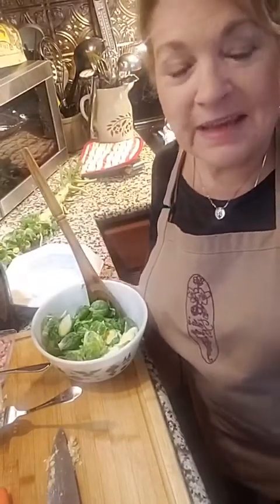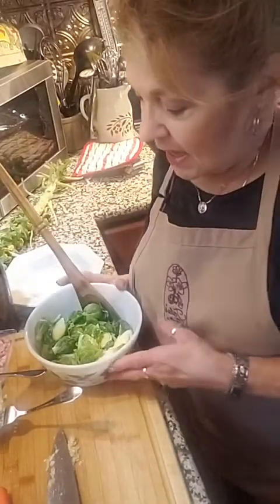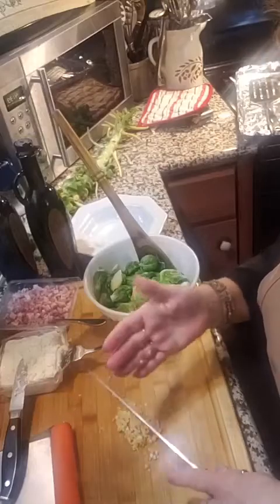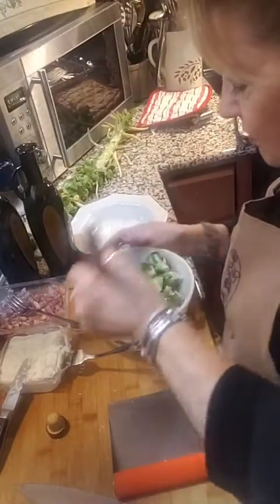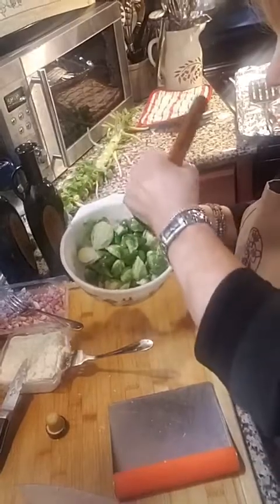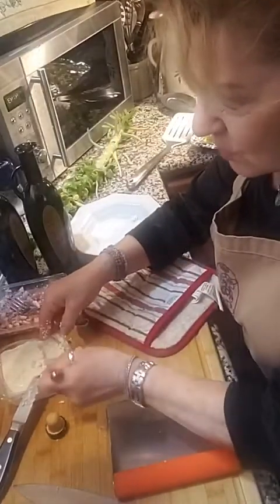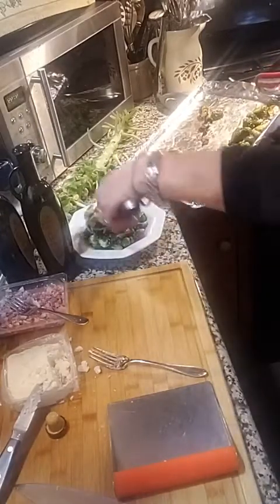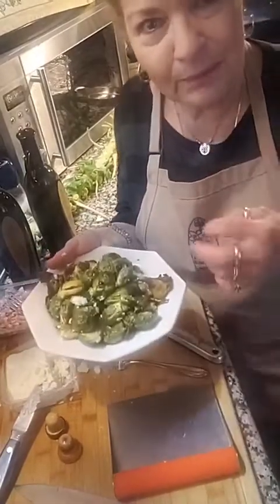Roasted Brussels Sprouts 11 3 22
Wash and trim one pound of sprouts  and cut larger sprouts in half. Put in a bowl and drizzle with three tablespoons of Testa's Pantry Nocellara EVOO and 2 teaspoons salt. Spread out on a foil or parchment-lined sheet and roast at 400 degrees for about 15 minutes, turn and roast for five minutes longer. Remove from oven and toss with two ounces of feta then drizzle with two tablespoons of Testa's Pantry Balsamico di Modena IGP Oro. Serve warm.

As an alternate option, when you toss in the EVOO, add two minced cloves of garlic and four ounces of diced Pancetta, then eliminate the feta and Oro if you wish.